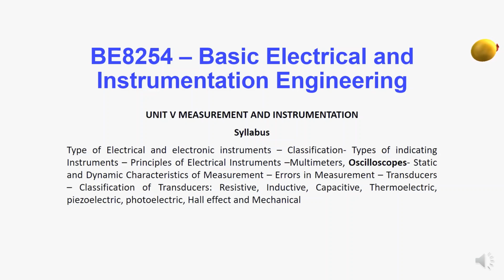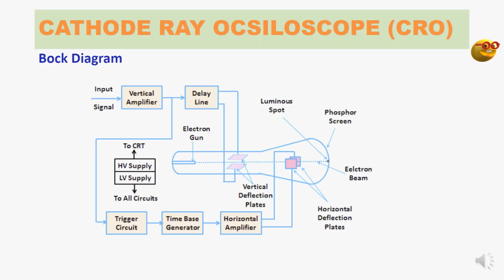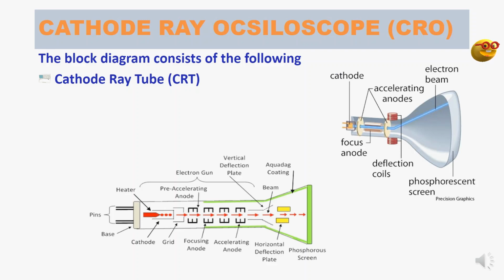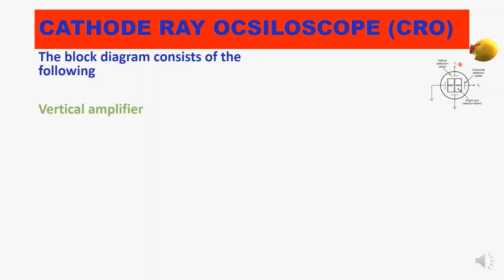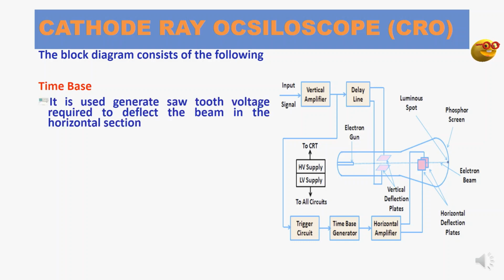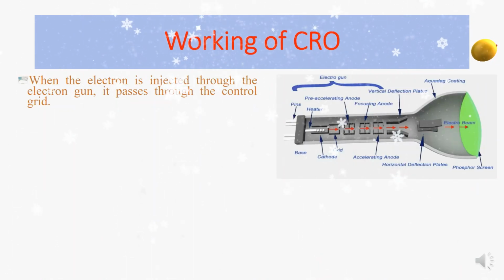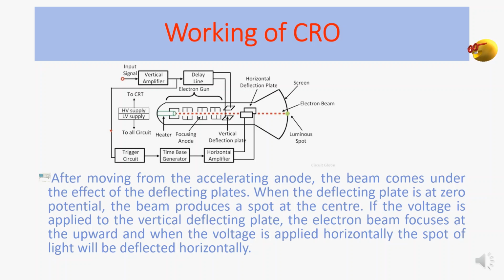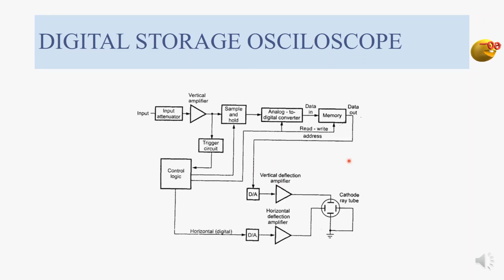CRO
Explanation about Cathode Ray Oscilloscope